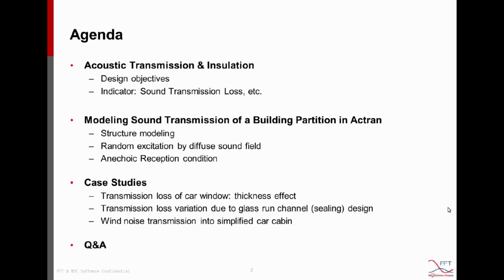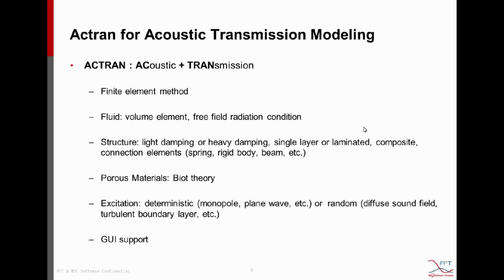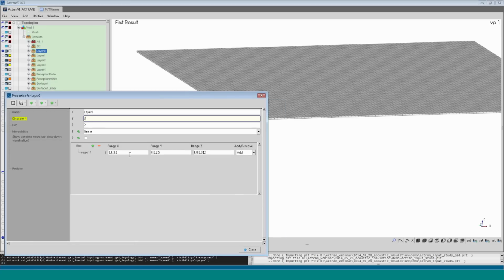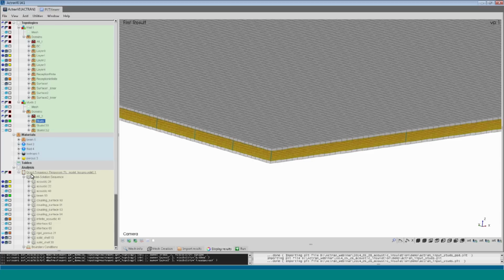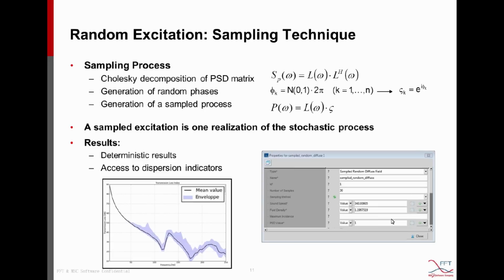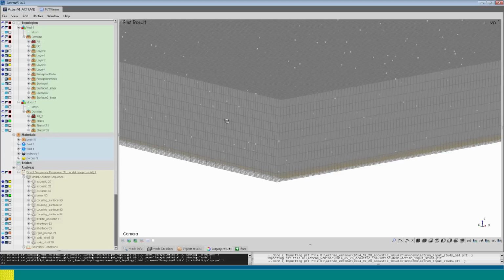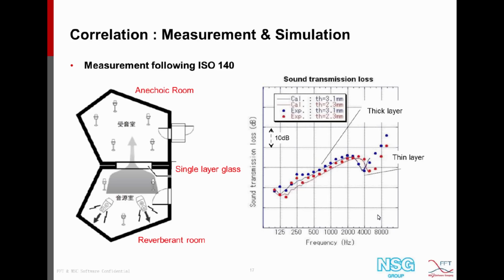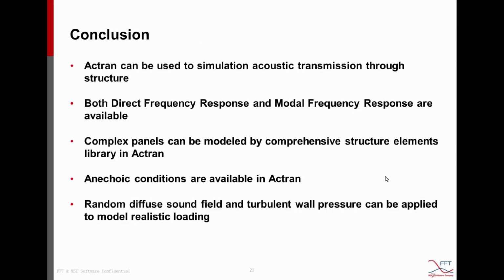Simulation and optimization of Acoustic Transmission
Quiet room environment is usually due to excellent sound insulation by windows, doors and building partition walls. Good reception quality of cased microphones, on the contrary, often requires weak acoustic insulation by the casing. Throughout different industries such as automotive, aerospace, shipbuilding, construction and audio, well managed acoustic insulation (or acoustic transmission, on the opposite) is often linked to superior product quality.

To study and to optimize acoustic transmission, vibro-acoustic simulation by finite element methods offers several advantages including modeling flexibility, solution robustness and access to detailed system response. Today, a large number of companies are using the Actran finite element software for the analysis and optimization of acoustic transmission by different types of structures.

This webinar will provide an overview of Actran capabilities in modeling acoustic transmission problems. Several application examples will be presented. The webinar will also include a live demo.